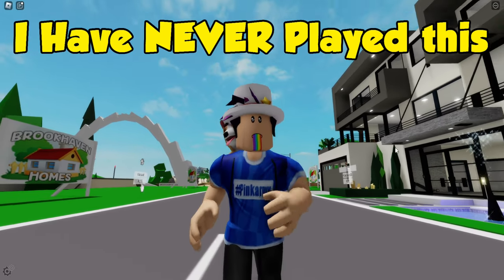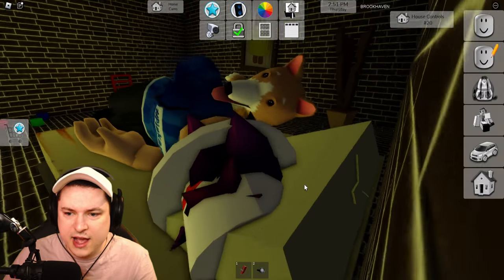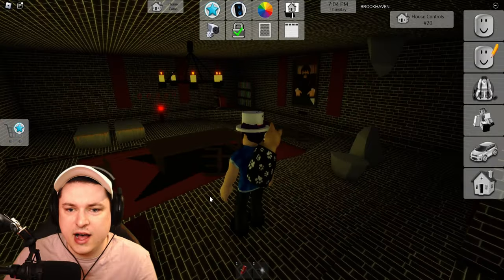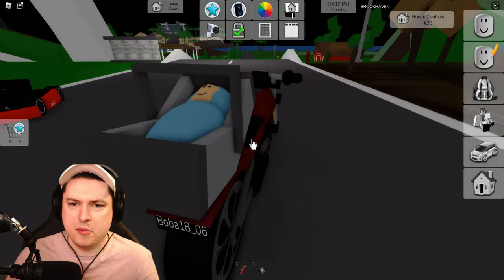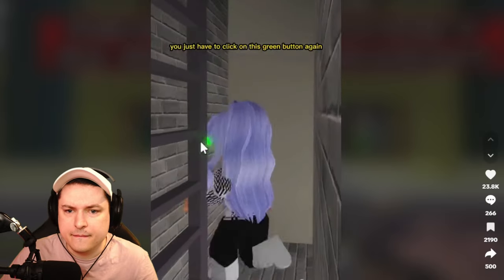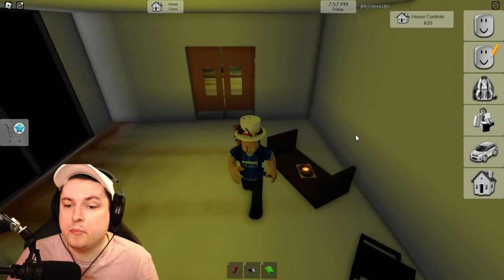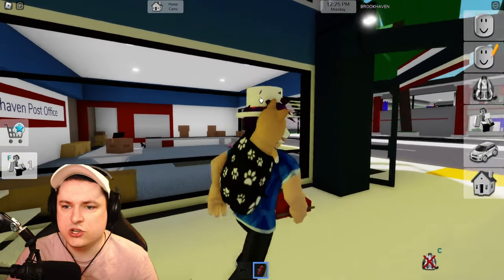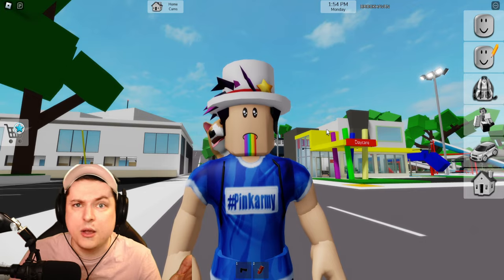Trying TikTok SECRET HACKS In ROBLOX Brookhaven 🏡RP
Trying TikTok SECRET HACKS In ROBLOX Brookhaven 🏡RP  Today in roblox brookhaven we are trying out all the secret tiktok hacks that exist!